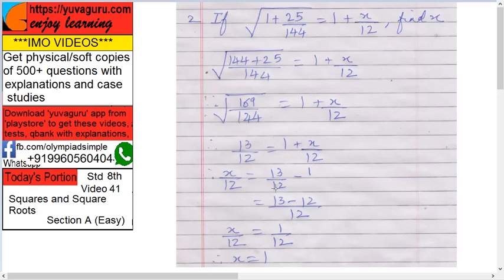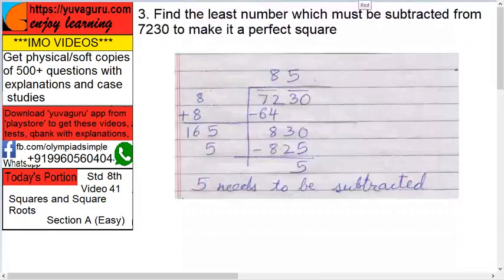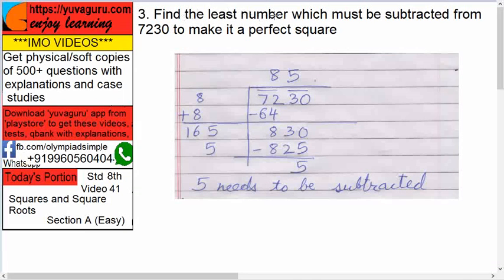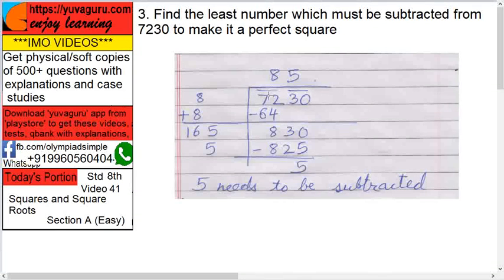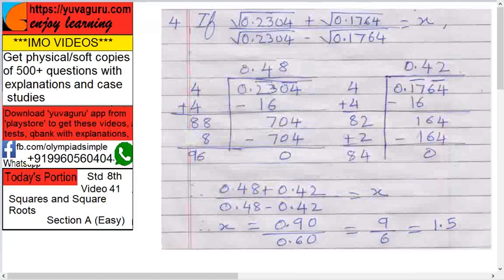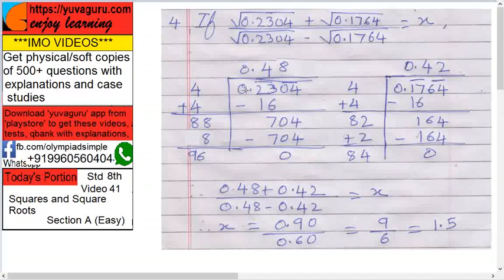41 IMO Int Maths Olympiad Video Std 8 Squares and Square Roots freeVideo2 by Vishal Mantri9960560404